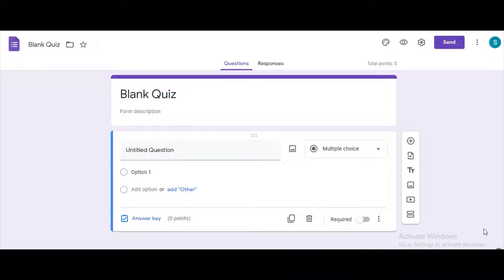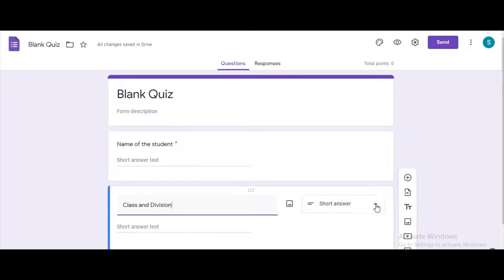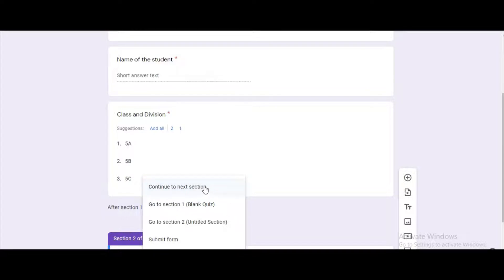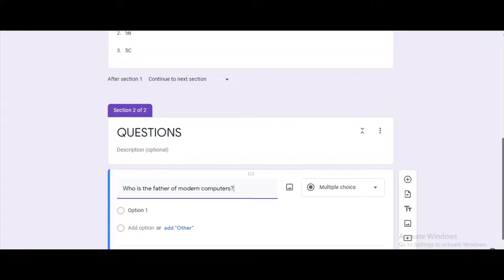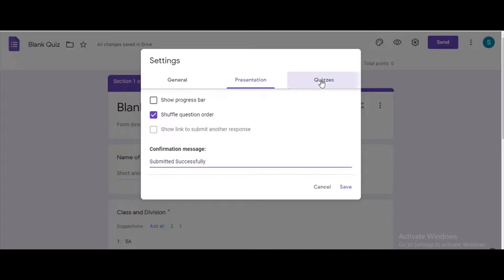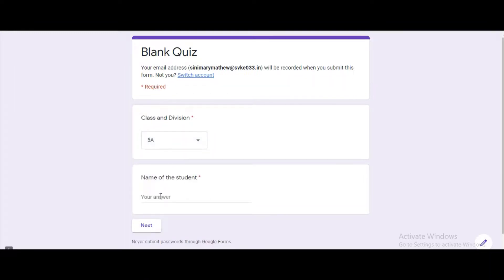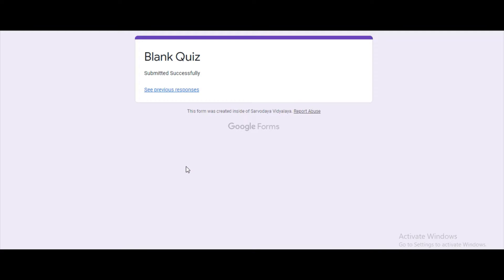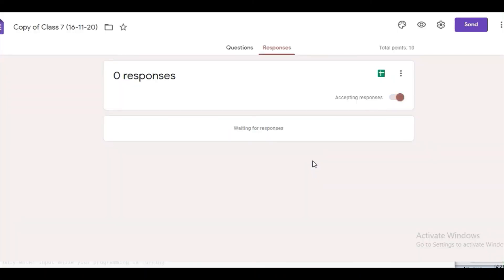Sections in Google Form - Quiz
When we are shuffle the questions in Google form - quiz, name of the student, class & division will also be shuffled. To avoid this, we can divide the entire quiz into two sections; first section is for Name, Class & division and the second section for question and 4 answer options.